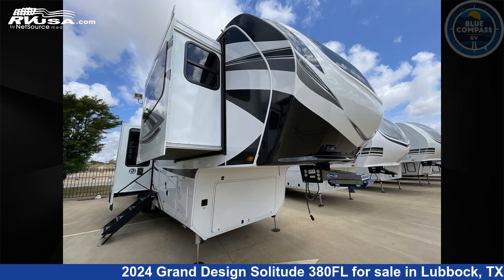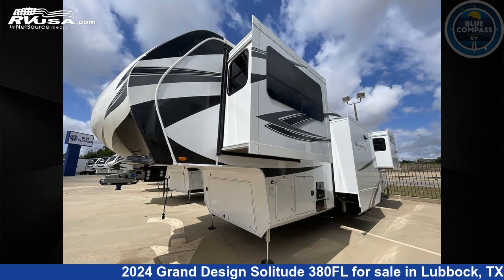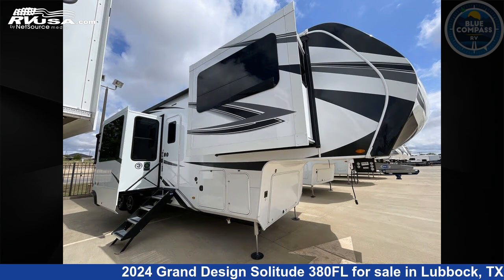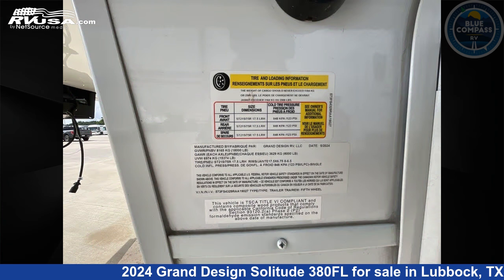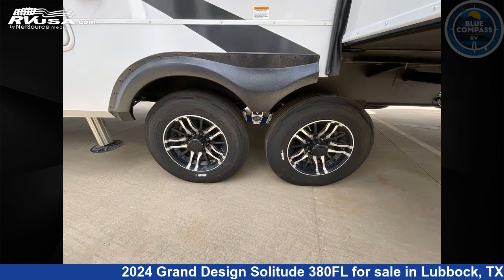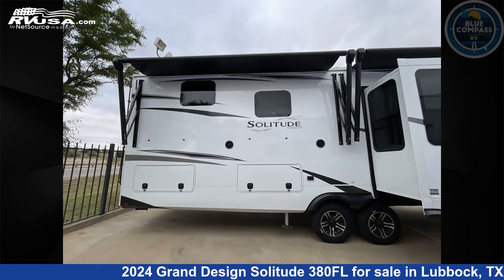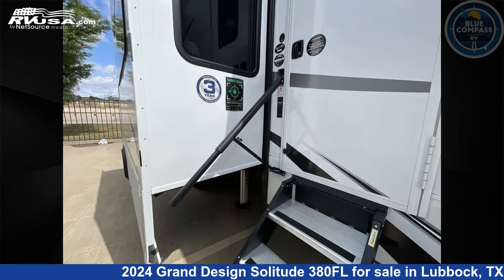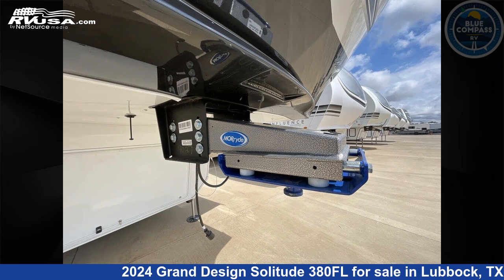Remarkable 2024 Grand Design Solitude Fifth Wheel RV For Sale in Lubbock, TX | RVUSA.com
This 2024 Grand Design Solitude 380FL is a Fifth Wheel RV. It is located in Lubbock, TX 79403 and is offered for sale by Blue Compass RV Lubbock. This New Grand Design Is 41' 0" in length and features sleeps 6, Slideout, and 81 gal fresh water capacity. The floorplan layout of this Fifth Wheel features Bath and a Half, Front Entertainment, Front Living Area, Kitchen Island, Rear Bath.

Blue Compass RV Lubbock is a dealer for brands like: Entegra Coach, Heartland, Jayco, K-Z, Keystone, Open Range and offers the following rv services: Parts/Accessories, Service. For more information and pricing on this unit, To see all units available for sale by Blue Compass RV Lubbock,